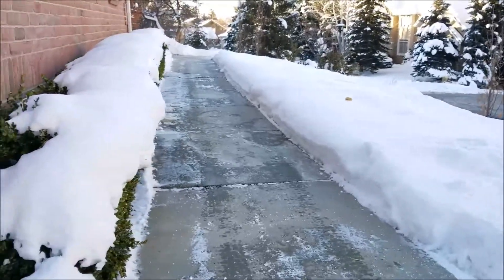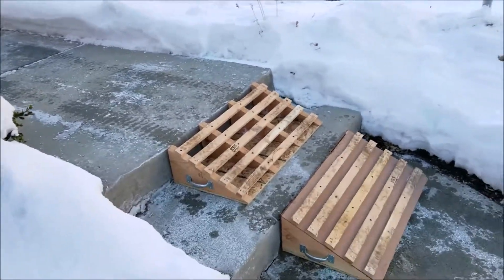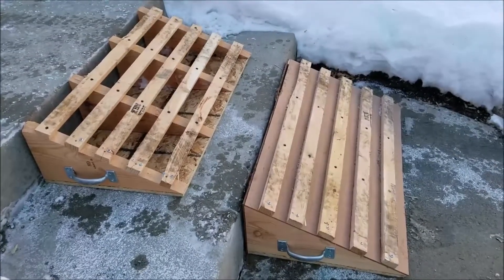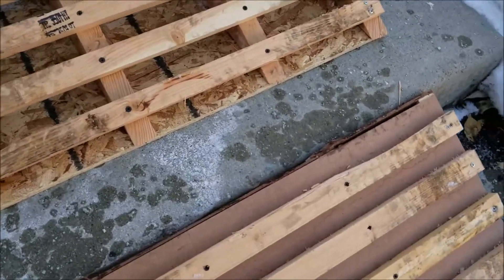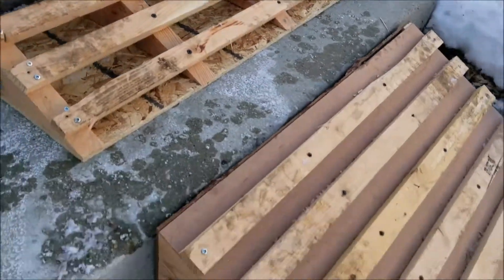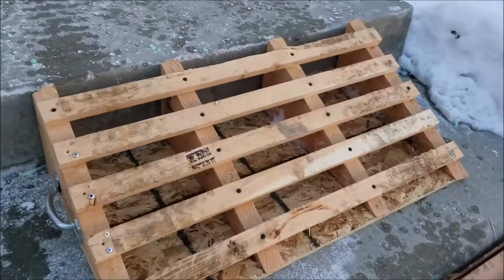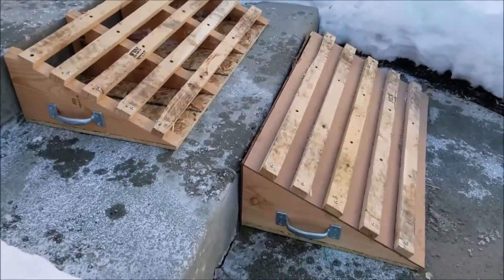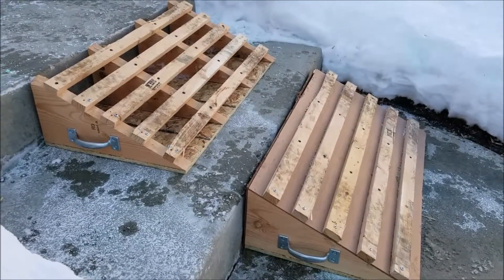DIY Snowblower Stair Ramps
Build your own snowblower stair ramps.  I made mine out of wood scraps I had laying around. As I said in the video, these are the second iterations of my ramps.  The first ones were a little steeper slope and I had trouble climbing the stairs at times.  These new ramps have a gentler slope and work much better.

One thing I would do differently is add extra large handles to my ramps (and I still might).  Get the biggest ones you can find at HomeDepot.  It is difficult to grip the ones I have when wearing thick gloves.